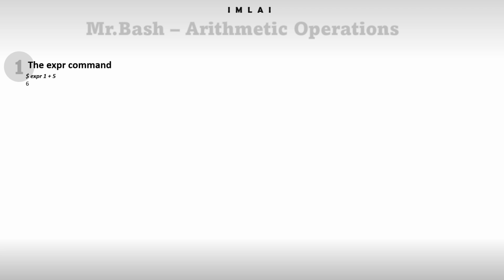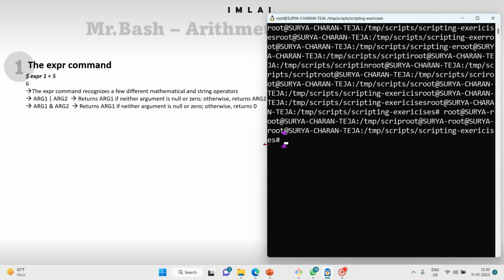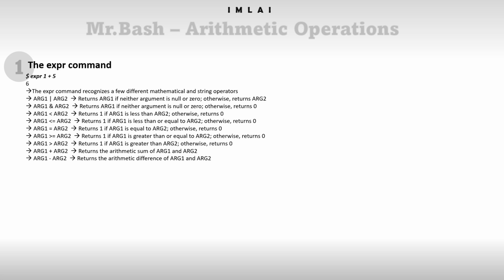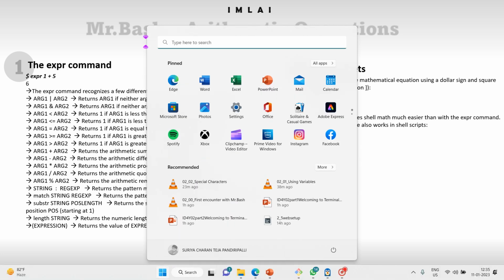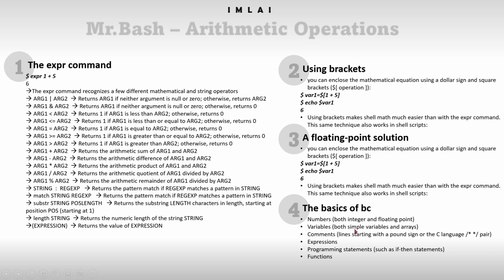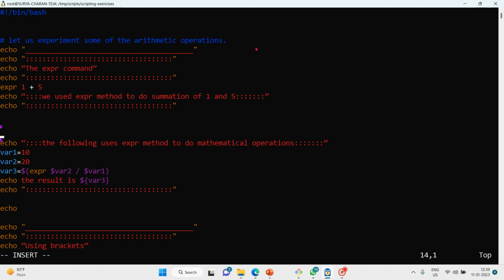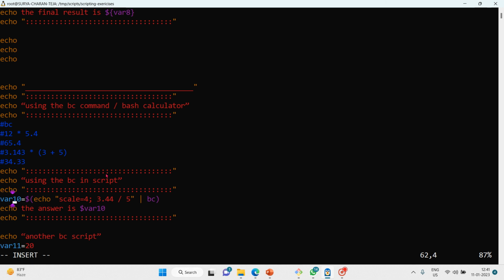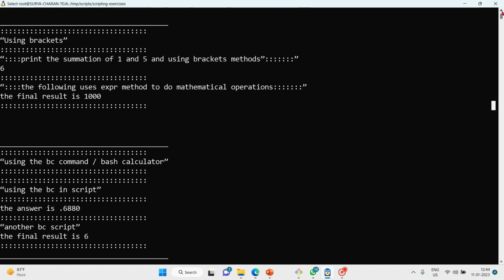4 Arithmetic Operations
4 Arithmetic Operations in Bash scripting